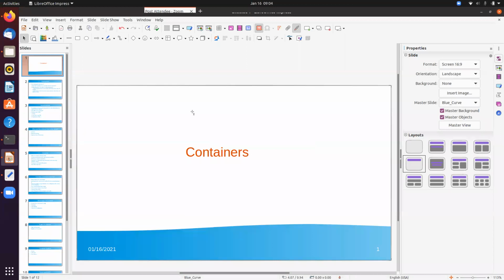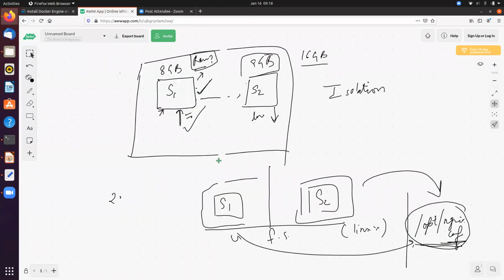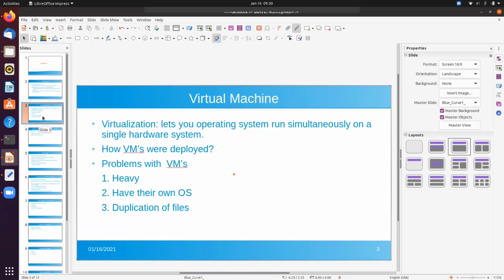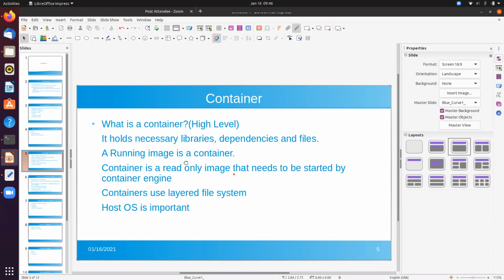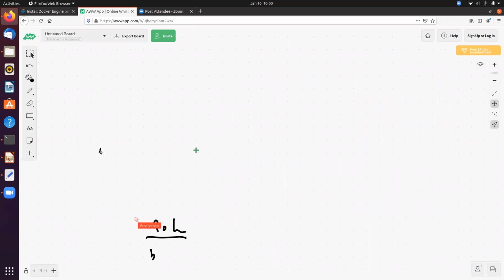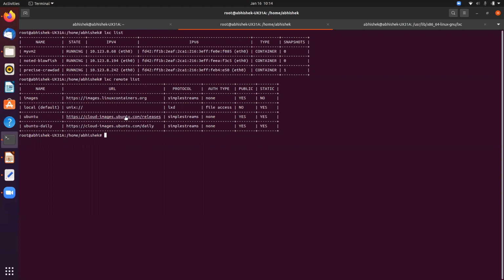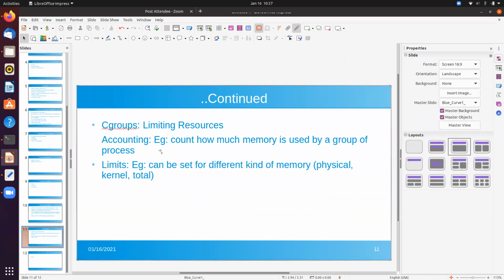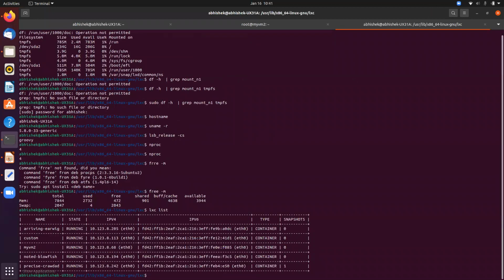System Design - Container implementation in Linux using Cgroup and Cnamespace